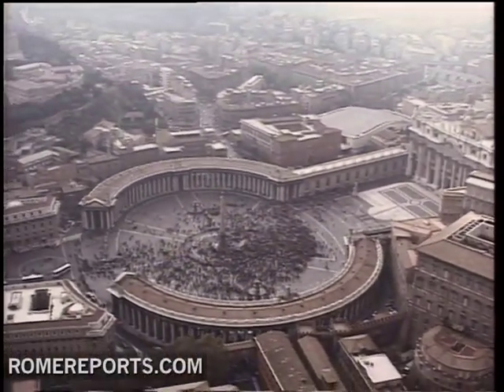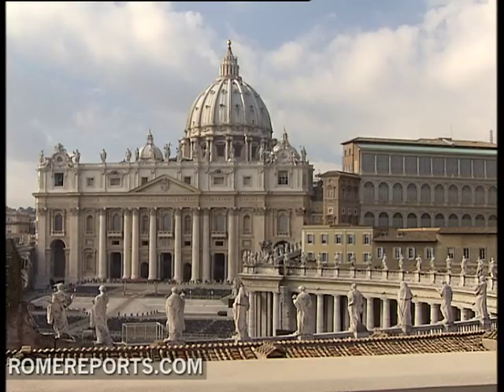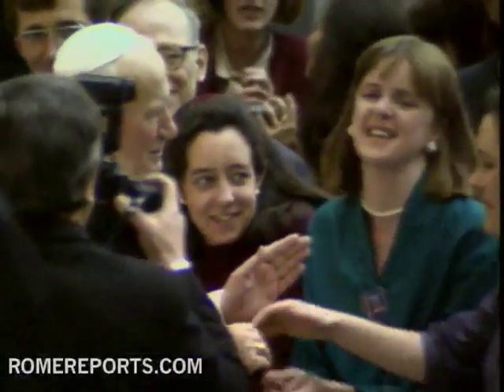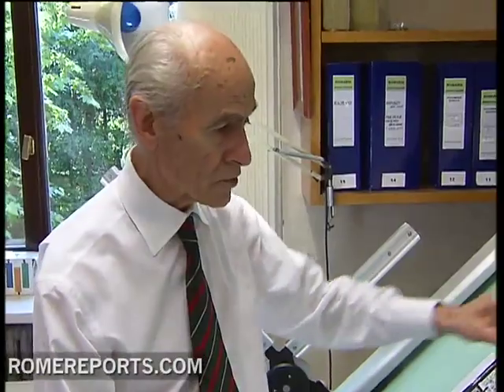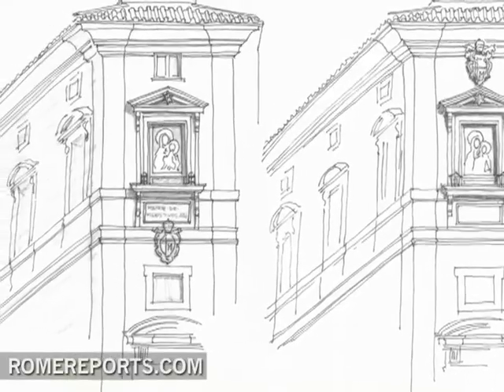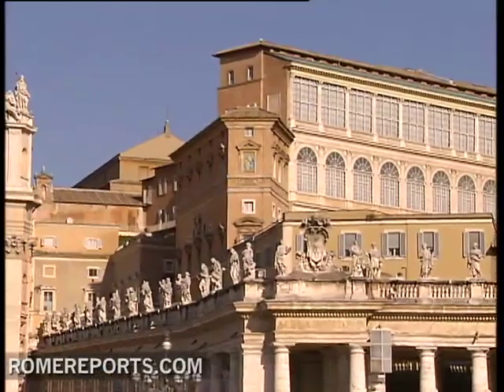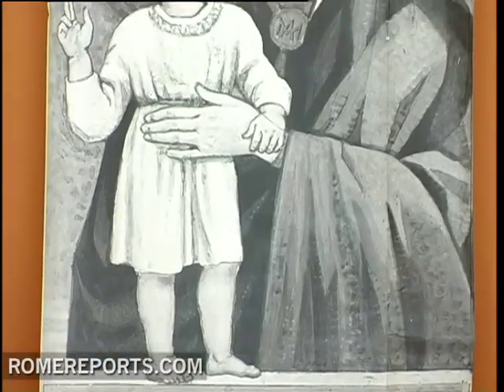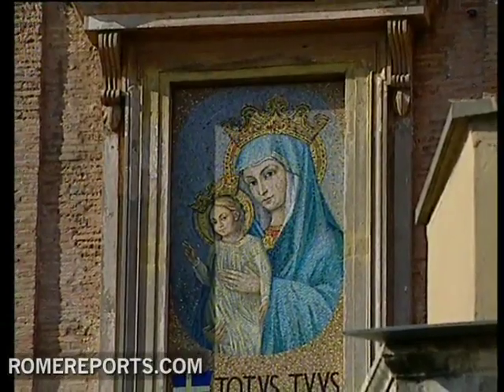The story behind the mosaic in St. Peter's Square